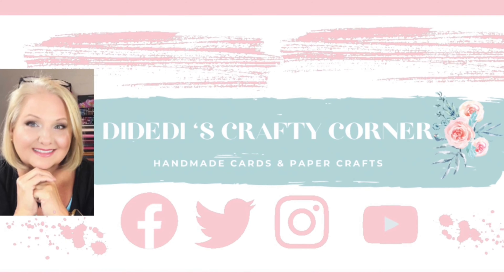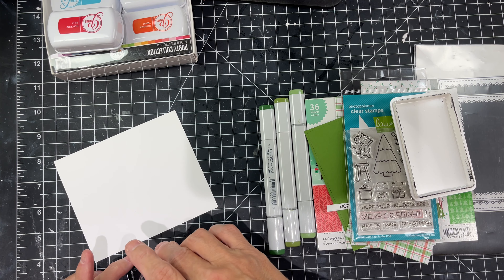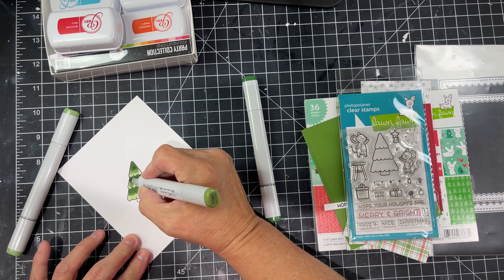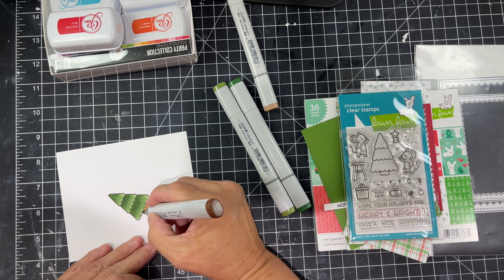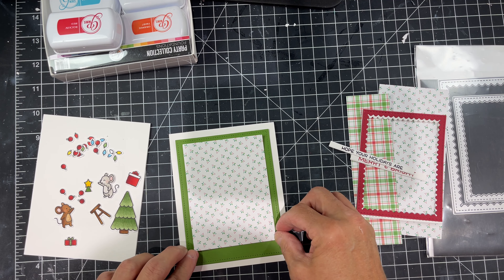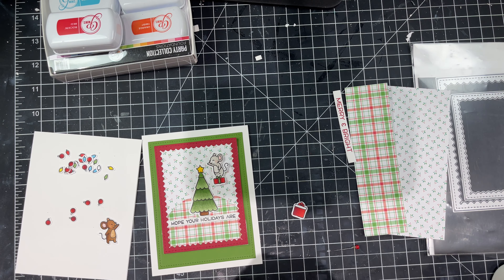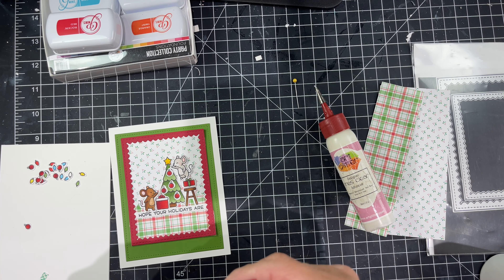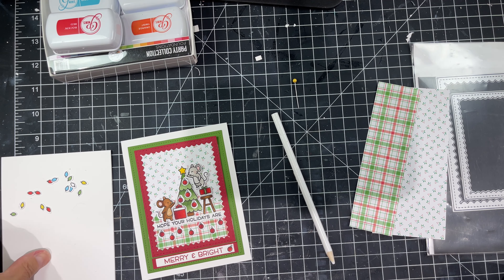Lawn Fawn Merry Mice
Well here is a video from DCC vault , from 2019. I hope you enjoy 💕

Wax pencil

Hugs Diane

3D foam squares

Some more of my favorites

Stamp shammy

Stamp tool

Misty

Cricut Maker

Cricut joy

My favorite copic paper:
Hammermill 80 lb color digital

Hammermill 60 lb